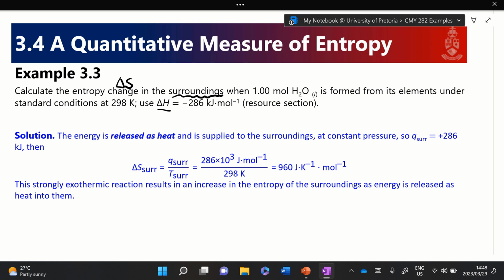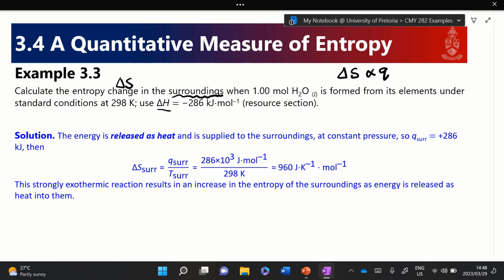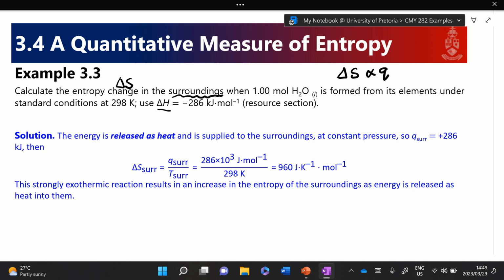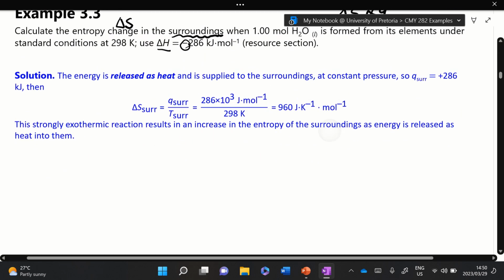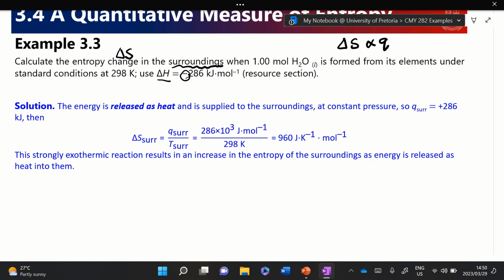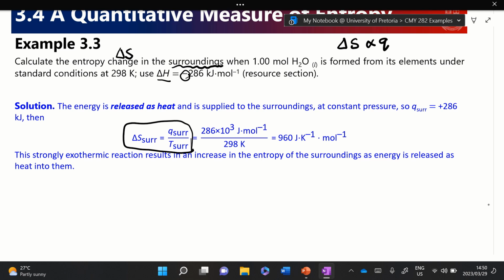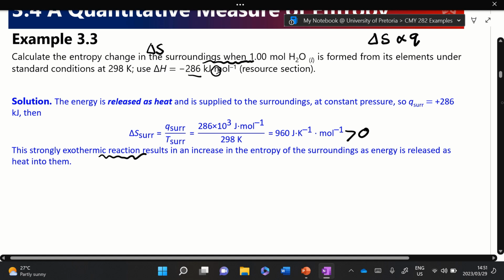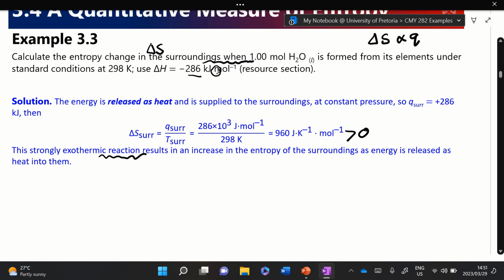CMY 282 Theme 3 Example 3.3